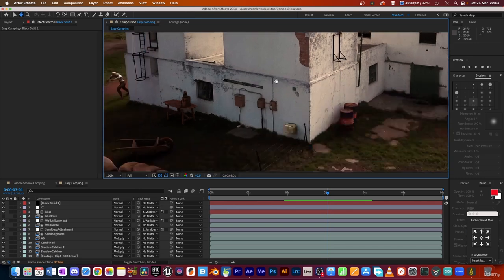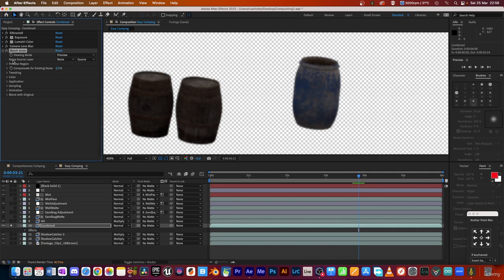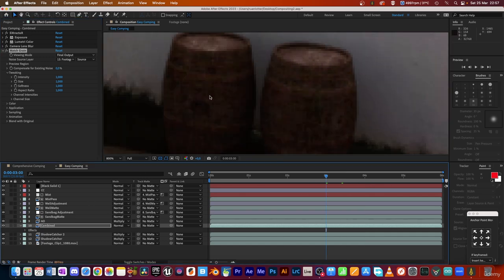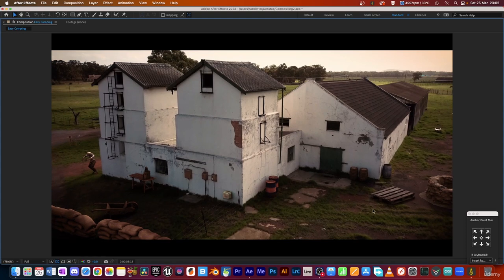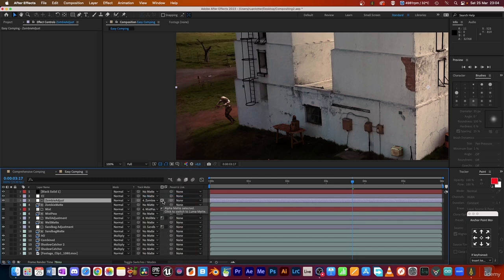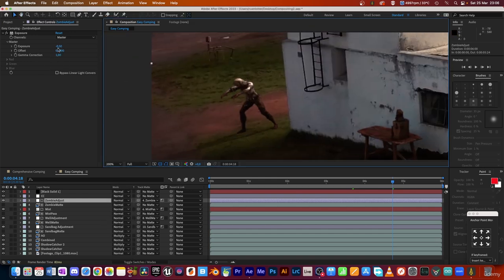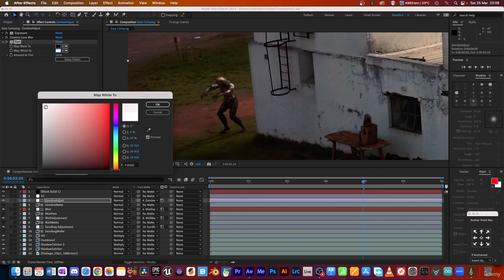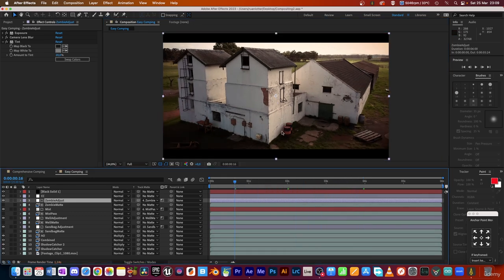10 Lesson 26 Matching Film Grain or Digital Noise